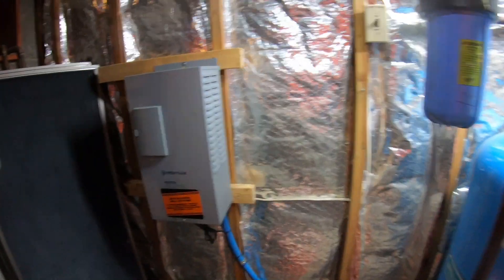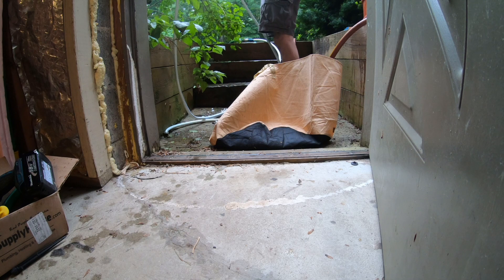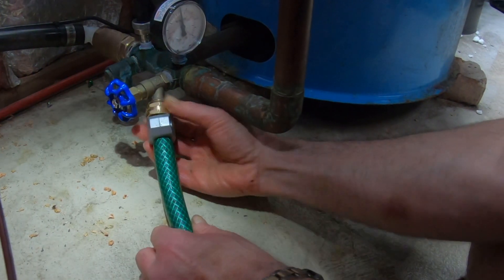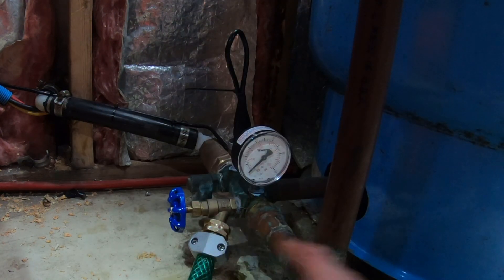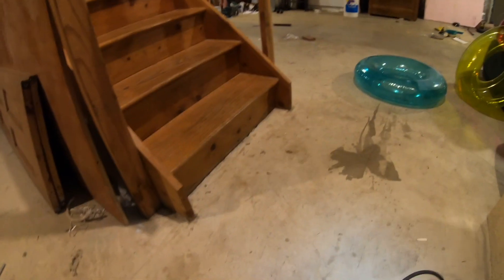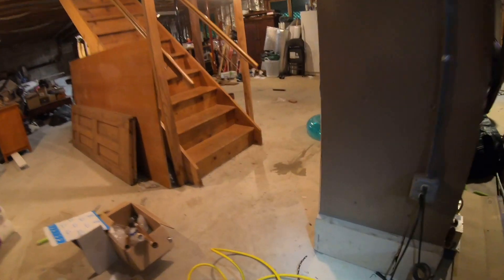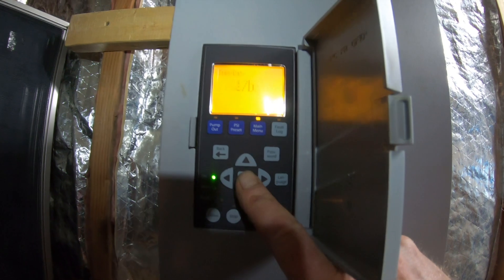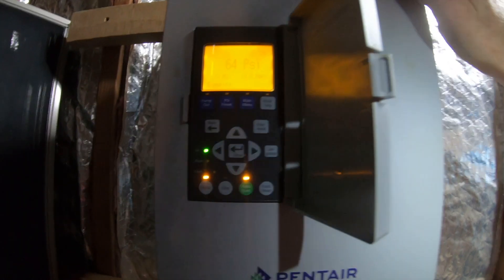Pentair Intellidrive constant pressure well control- changing the pressure setpoint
We just got this system yesterday after our old pump 700 feet down was giving us overload issues. I certainly hope its worth the cost differential. The installer set the pressure to 60psi- I am going to change it to a constant 65 psi. This is how its done.

Did not feel like editing anything- so please just fast forward through anything you dont want to see or anything taking too long.  Sorry for the inconvenience.